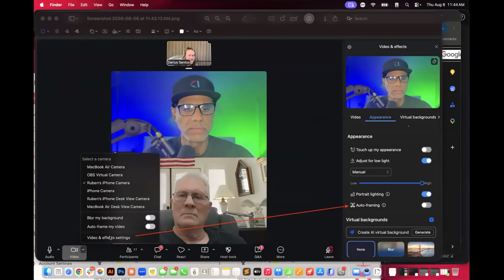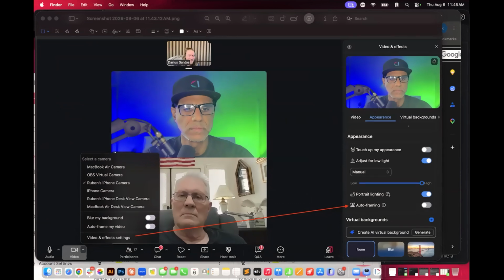Stop Using This Zoom Feature Immediately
Turn off Zoom's auto-framing feature before your next call. This quick tutorial shows you how to disable auto-framing, enable portrait mode, and adjust your appearance settings so you look sharp and professional on every Zoom call.

SUMMARY — Stop Using This Zoom Feature Immediately (Dubb Support)

A short one. Turn off auto framing.

What it is. Zoom's auto framing constantly reframes you as you move. Apple has its own version called Center Stage. Their verdict: it gives them a mild motion sickness feeling watching it, so they switch it off.

The one exception. It makes sense if you are at a podium or presenting while moving around, where you want the camera to follow you like a camera operator would. Sitting at a desk recording a video for Zoom, Dubb, Instagram or YouTube, it works against you.

How to turn it off. Click the up arrow next to the video icon in Zoom, open Video Effects and Settings, go to the Appearance tab, and make sure auto framing is off.

What to turn on instead, same panel:

Adjust for low light, turned all the way up, which he likes a lot
Portrait lighting, focusing light on your face
Touch up my appearance, if you want basic skin smoothing
Takeaway: kill the motion, keep the lighting. The framing should stay where you put it.

About Dubb
Dubb.com is the ultimate video sales platform that helps you grow your business with personalized video messages, automation, and analytics. Create stunning videos, engage your audience, and close more deals effortlessly. Watch how simple it is to boost your sales and productivity—click the link now for your FREE 7-day trial!